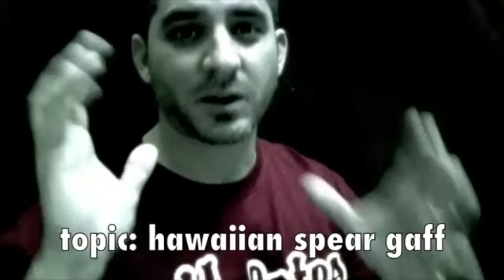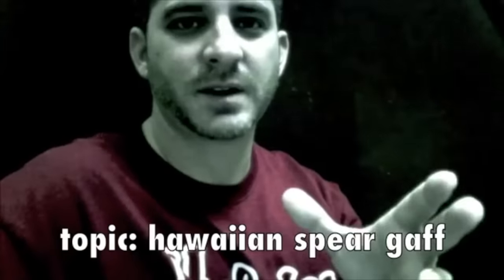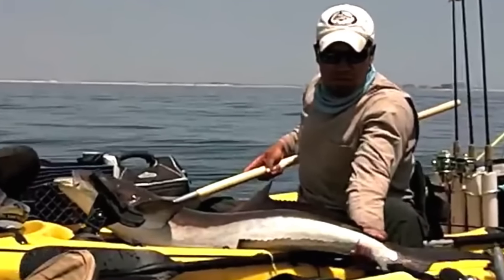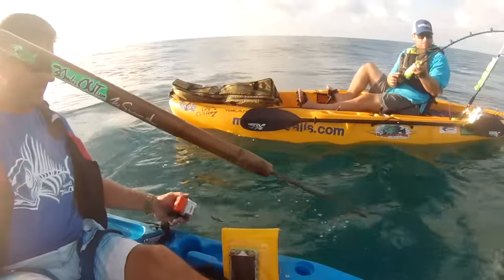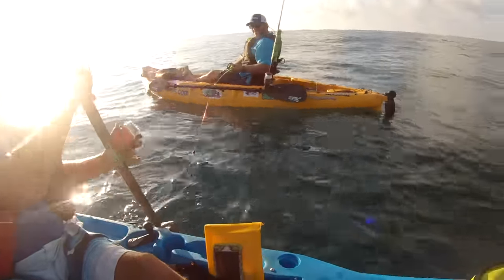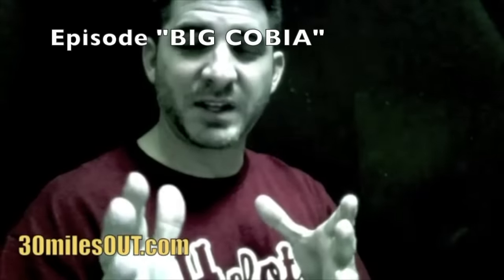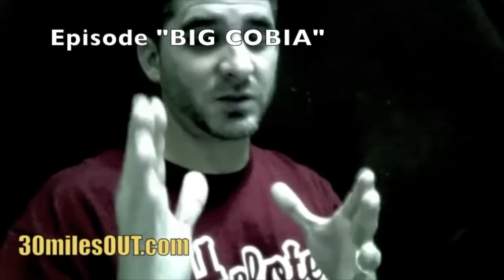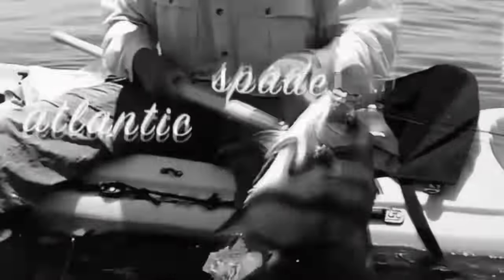How to - Spear Gaff for Kayak Fishing Offshore Kingfish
In this episode Ty Southerland talks about how to make the "Hawaiian Spear Gaff" or "Kayak Spear Gaff"... Check it out

OUR AMAZON STORE: